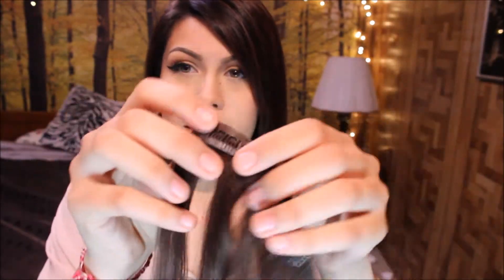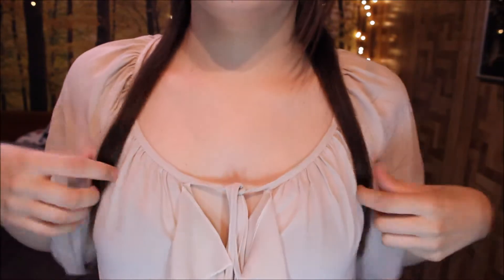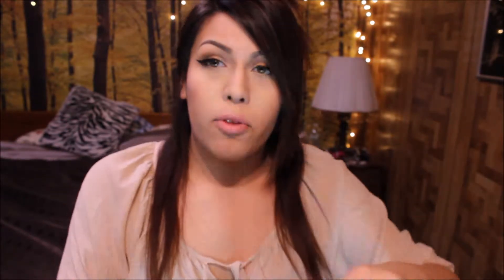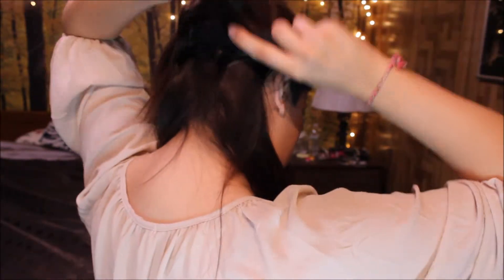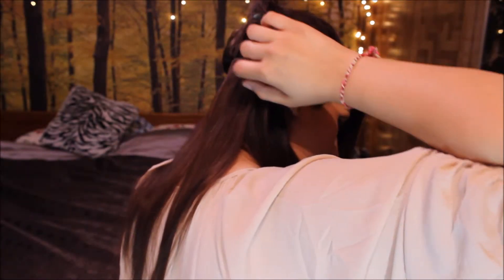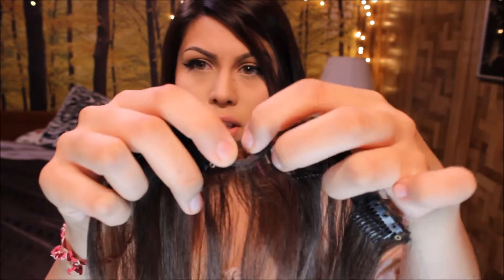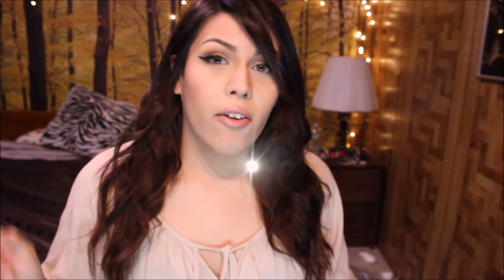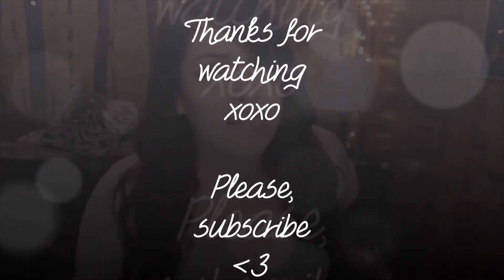How I wear my Hair Extensions /and How I curl my hair.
OPEN

hey guys, this is just a video on the basics of my hair extensions.

If you are new to hair extensions, or would like to try them out,
Please keep in mind that NOT all hair extensions can have heat used on them. Be sure to check that out before purchasing. we don't need melted synthetic hair !